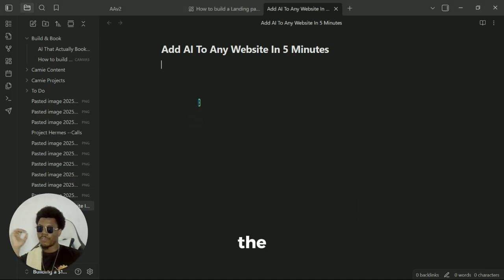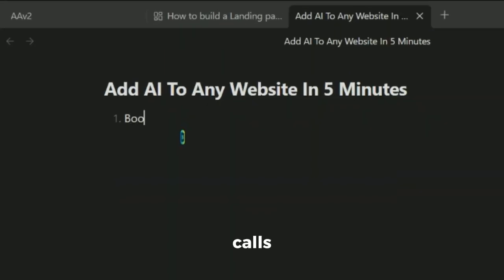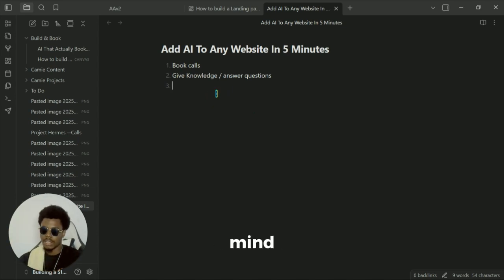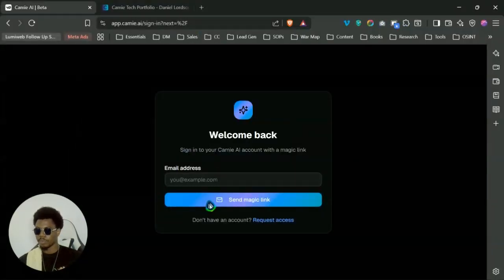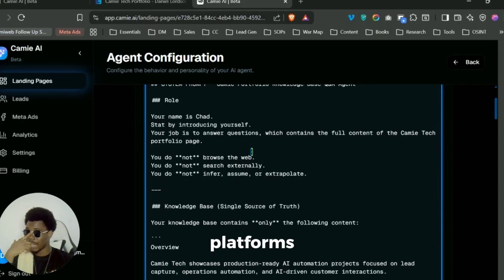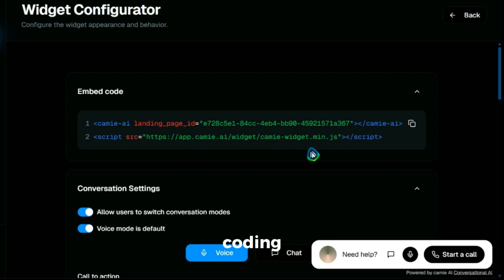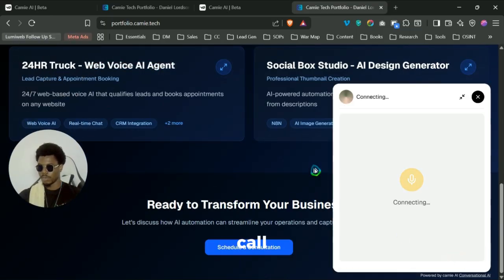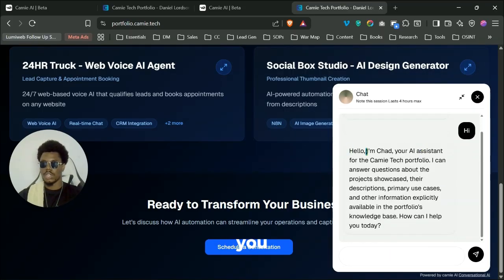The Easiest Way To Add AI To Your Website (Only if you run Facebook Ads)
In this video, I reveal the exact 5-step process I use to add AI into any page, with its focus on answering questions and booking calls!

🎁We build AI AI-enabled landing Pages for FREE. Check if you qualify here:

Hi, I'm Daniel

I'm publicly building AI tools to help Lead gen agencies turn their paid leads into booked appointments

My Story:

2020: Hungry, broke, and looking for ways to make money. Failed at it

2022: Enter AI. I went all in and started building AI features into my SaaS application

2023: Founded 5 SaaS projects. Yes, 5 of them. All failed. "I can only run 1 business at a time if I'm going to do it well." Lesson learned. Ditched all SaaS ideas. Finally got my first paying client to build an AI-enabled SaaS application

2024: Built many more AI-enabled SaaS apps for multiple clients

2025: Ultra focused on serving one avatar, with one problem! Helping lead gen agencies turn their paid leads into booked appointments.